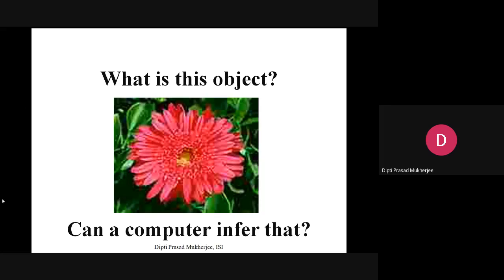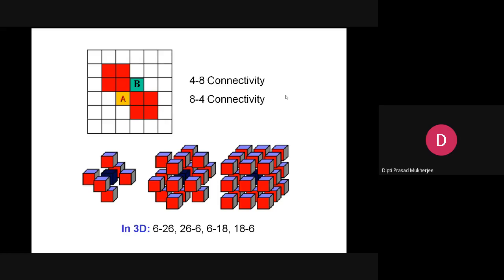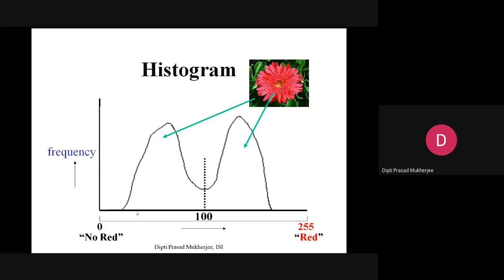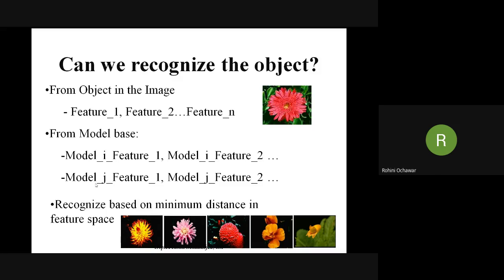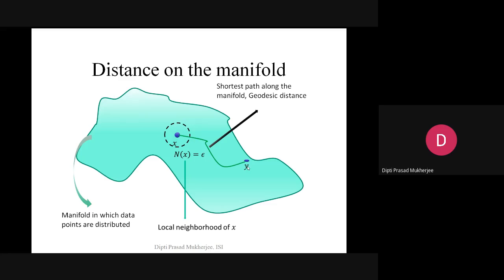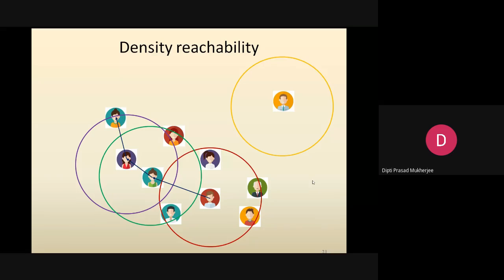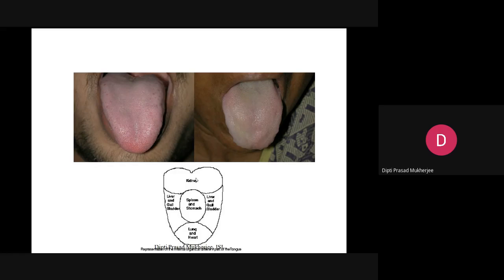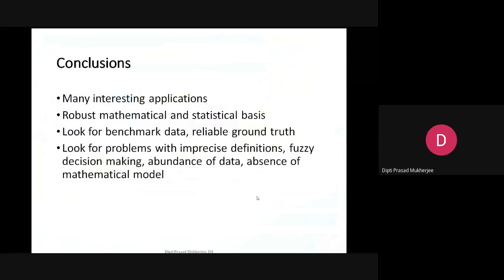Title ML for Computer Vision Day5 S1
Machine Learning and Applications, ATAL FDP, October-2020